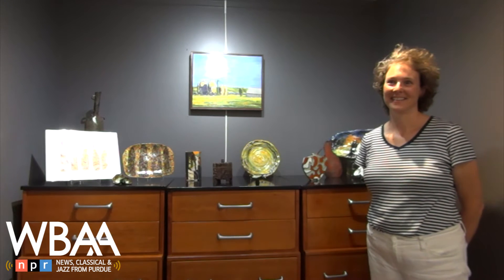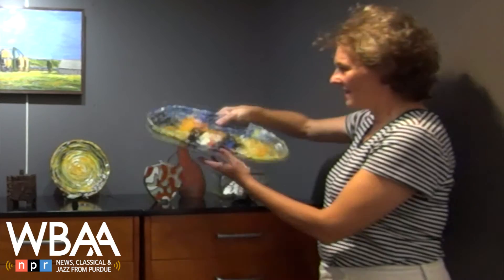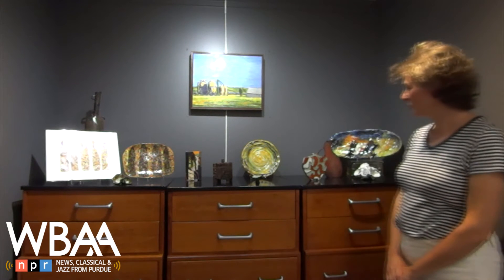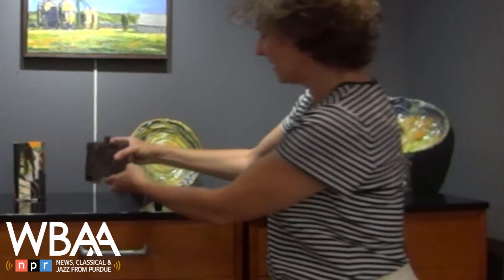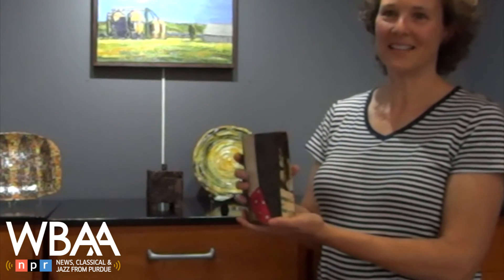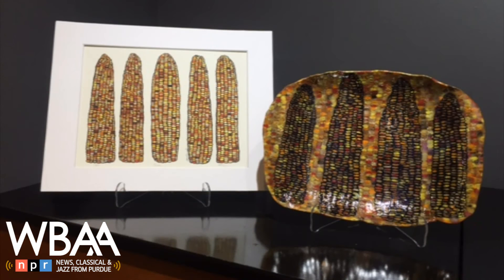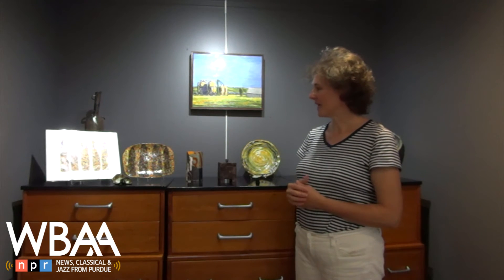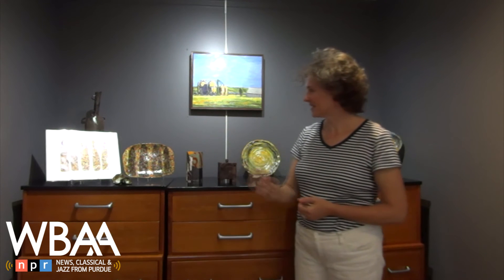Melissa Resch Gallery Talk 7/28 Preview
Melissa Resch is an international artist with roots in Lafayette. While primarily known for her painting, Resch is inspired by everyday objects and a plethora of mediums that range from watercolors, candleholders, key chains, and her newest genre, pottery!

She is the first Visiting Artist at the Art Museum of Greater Lafayette, and is featured in a solo show, Homecoming, at ART of Framing. Music Director John Clare spoke with Melissa about her art, teaching, and traveling.